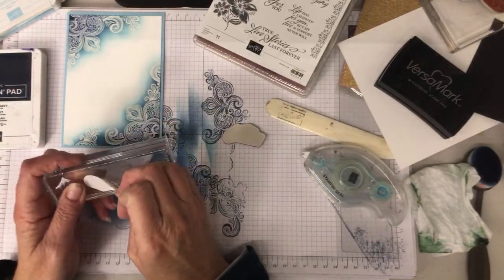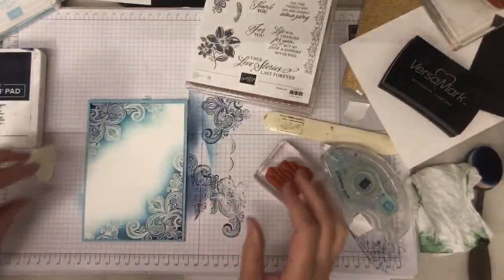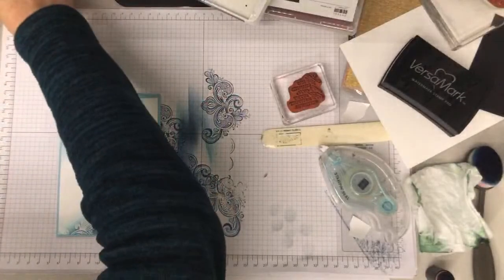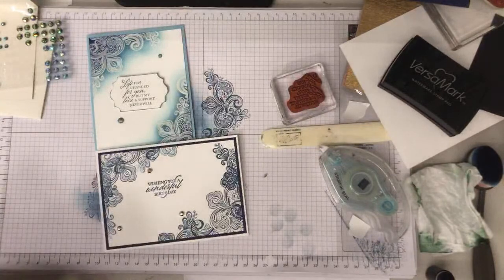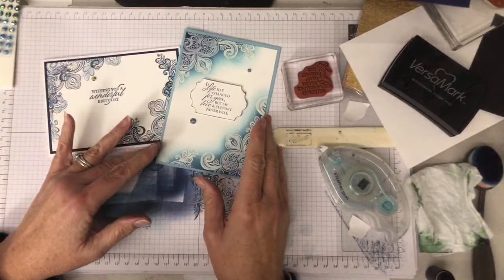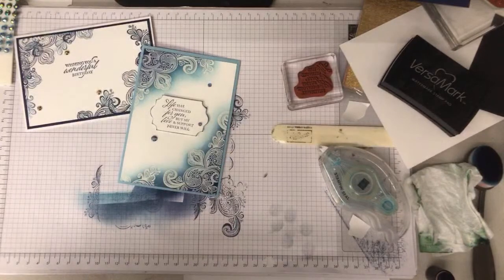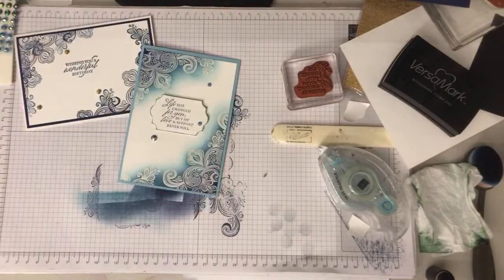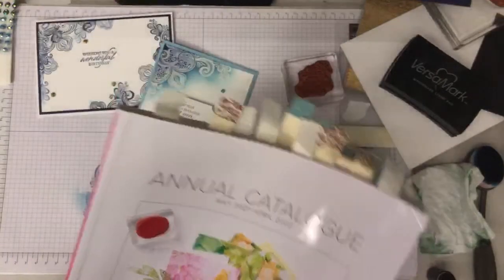Sunday night part two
Here is Part 2 of tonight's Creative session... the first stream was interrupted and I had to restart.

And no matter where you are in the world you can be part of our Master Stamper program - this is a fabulous online community where you can learn all about stamping and receive exclusive tutorials every week.  The idea of Master Stamper is to become a better stamper and we show you how! Check it out here:

Linda D